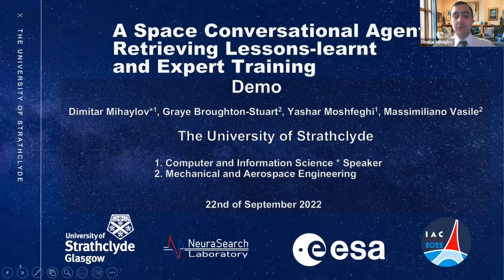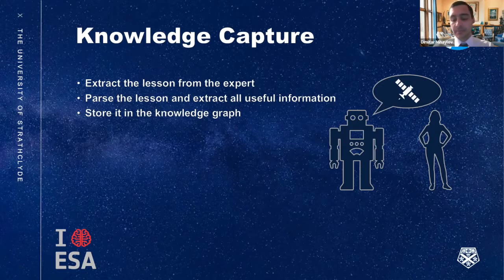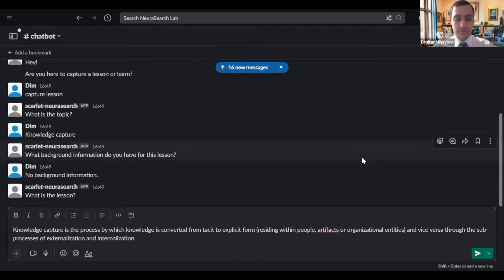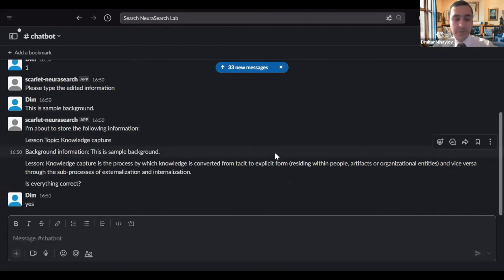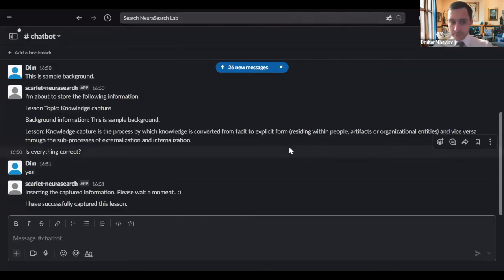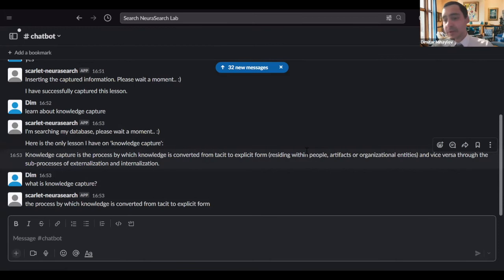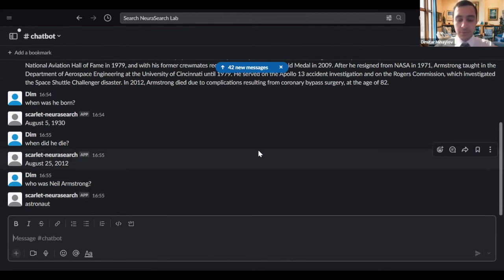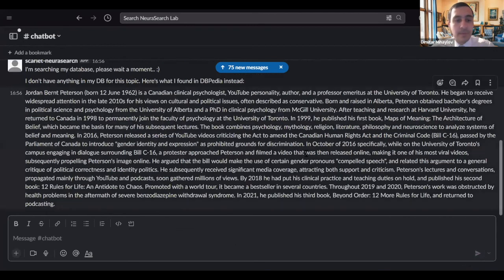Demo of a Space Conversational Agent - Retrieving Lessons-learnt and Expert Training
This video presents a visual demonstration of our current prototype for the paper published at the International Aeronautical Congress (IAC2022) with the title “A Space Conversational Agent for Retrieving Lessons-learnt and Expert Training”.

Knowledge loss occurs when experts leave a project or organisation, this is particularly in the form of tacit knowledge which those experts have gathered through experience. This experiential knowledge is inherently difficult to communicate, so new techniques are required for capture, storage and retrieval. To improve and replace an existing technique at the European Space Agency, a conversational agent is being developed which will be able to process tacit knowledge. The Space Conversational Agent for Retrieving Lessons-learned and Expert Training (SCARLET) must be able to extract expert-level tacit knowledge and store this in a retrievable format for later recommunication. This paper is an analysis of the precedent of this type of system and an introduction to the architecture of SCARLET, including a novel support system for the Question Generation task. It also discusses the use of rule-based chat-bots in place of dialogue generation systems for closed domain applications. At present, SCARLET is capable of following simple conversational threads for information capture and retrieva

This work was conducted by Dimitar Mihaylov (NeuraSearch Laboratory), Graye Broughton and Dr Yashar Moshfeghi (NeuraSearch Laboratory), Dr Massimiliano Vasile and Andrew Herd.